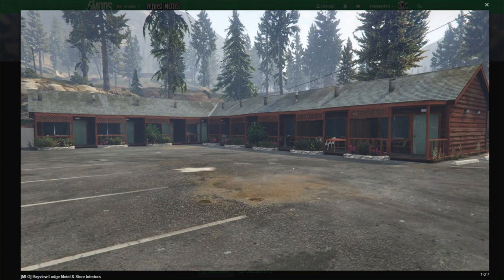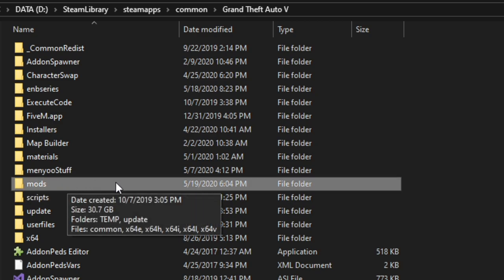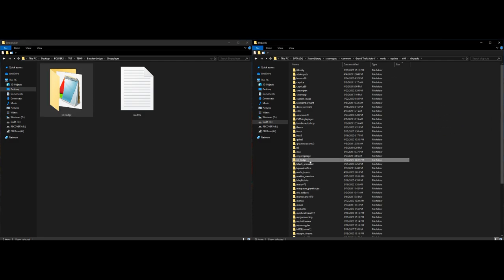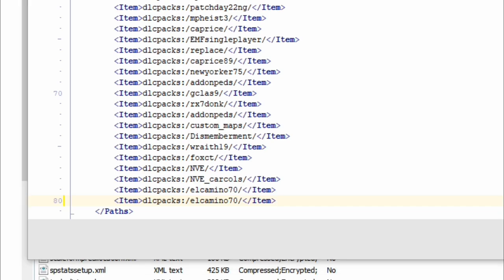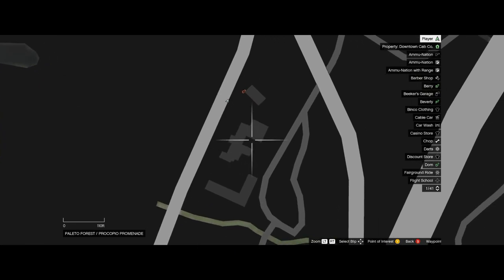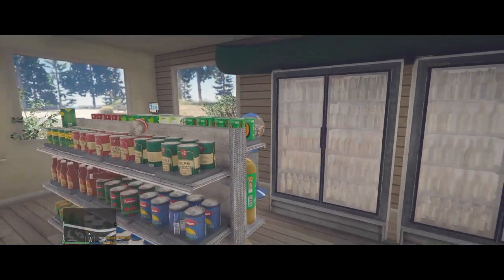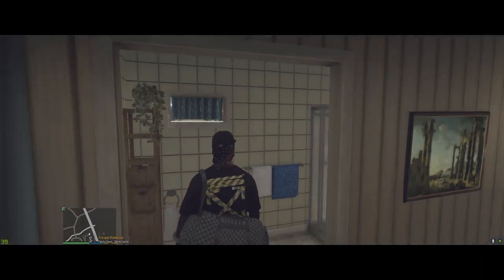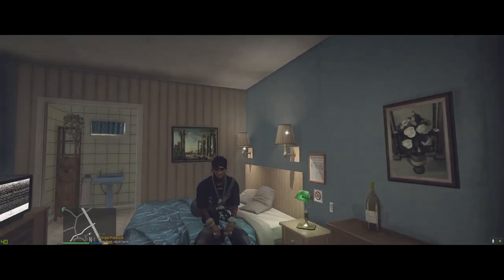How to install Bayview Lodge Motel & Store [MLO] (2020) GTA 5 MODS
jakajb14
     t1dowd
     Gaming With D H
     Rental580 Uncle
     OG_DanTheMan
     LocBoiGaming
     RKFU PS4
     Devil Cry
     Aravya Agney
     Pleiadian Life
     Desmond Smalls
     SupaDave334
     LilBCaz2018
     j reggs

***My Equipment:

🎮OMEN by HP Gaming Desktop Computer:

🎤Blue Snowball iCE USB Mic:

📺LG 34-Inch 21:9 UltraWide IPS Monitor: